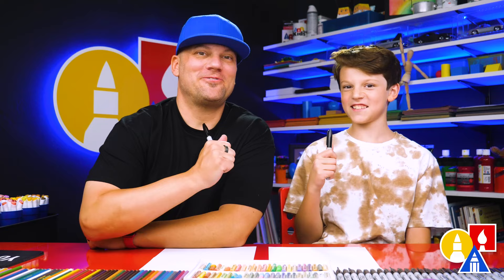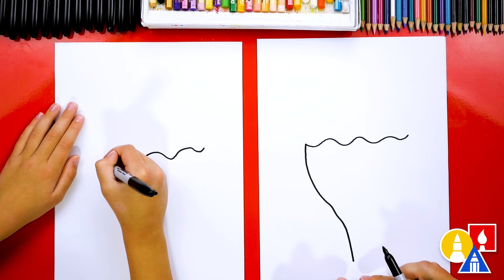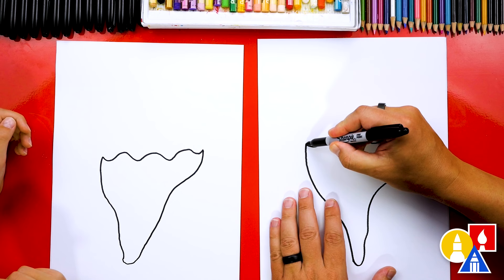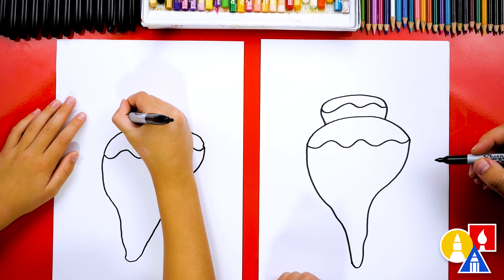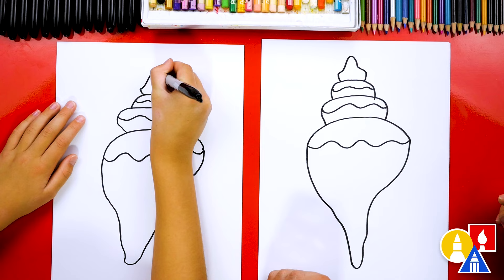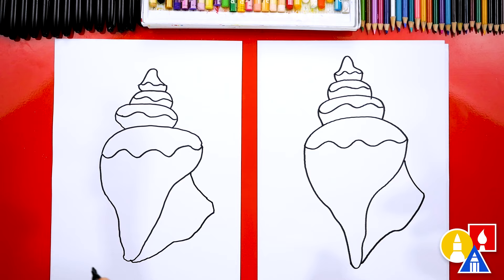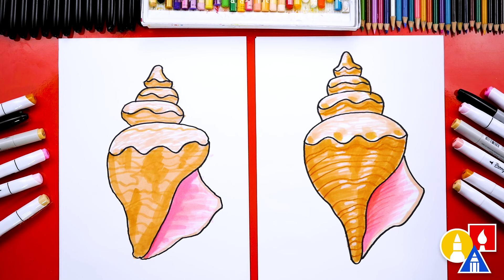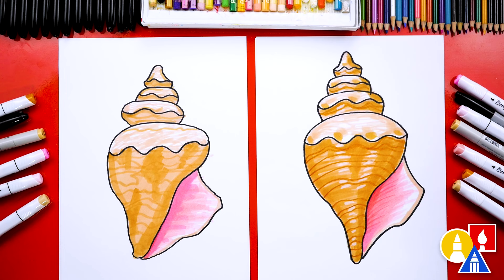How To Draw A Seashell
Follow along with us and learn how to draw a really cool seashell!